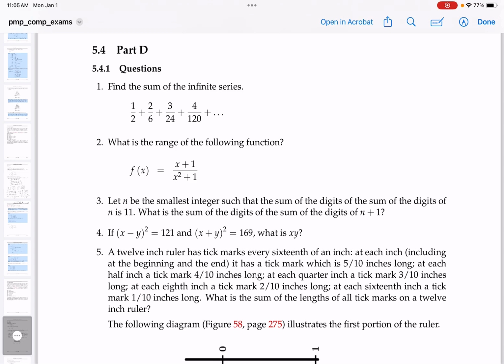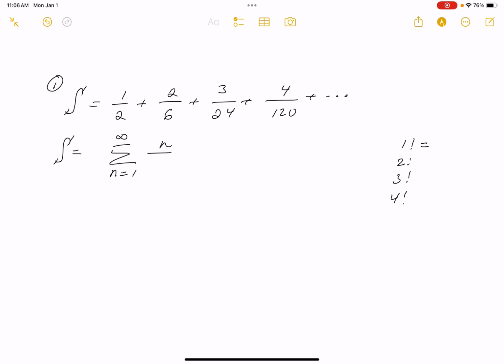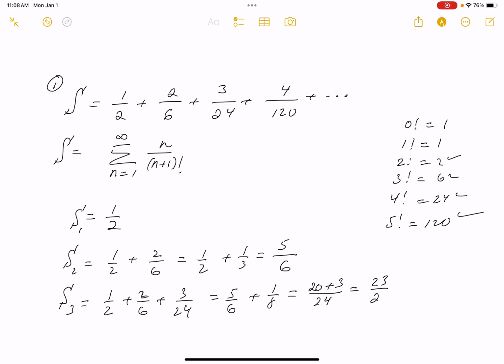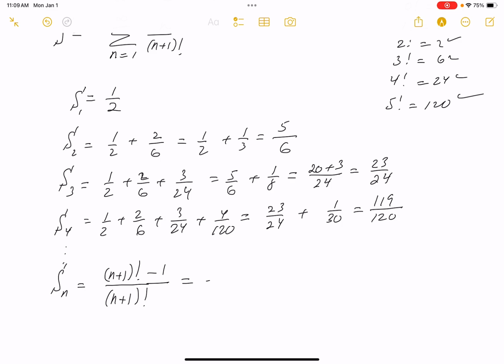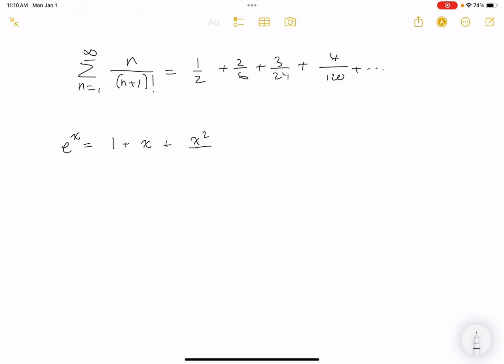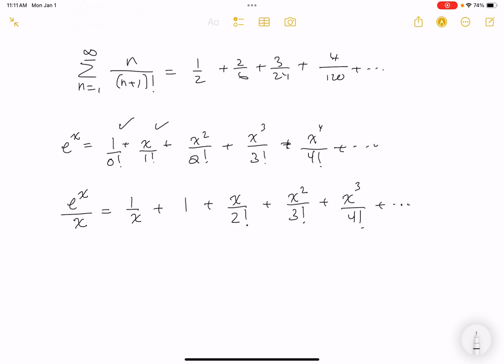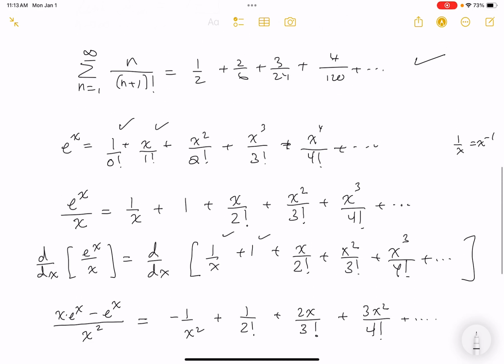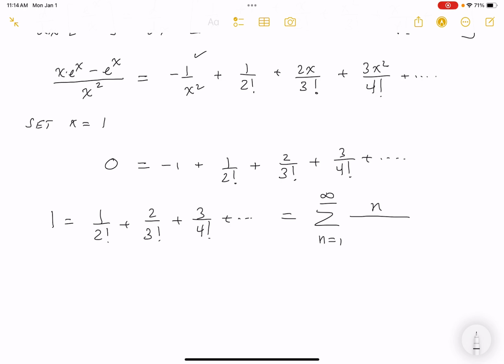pmp contest 05 04 01